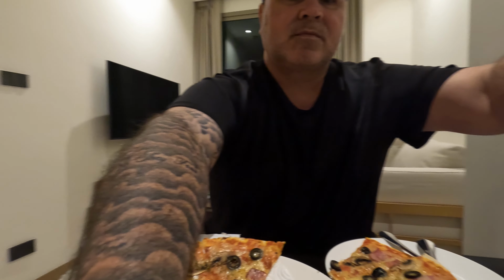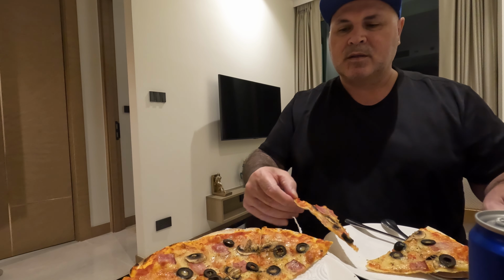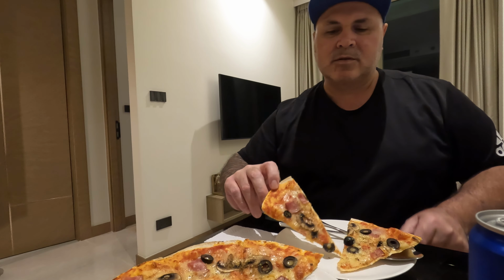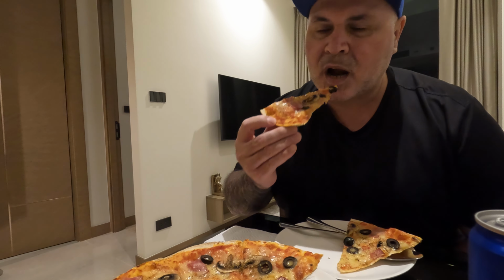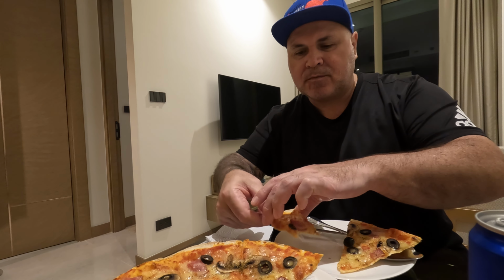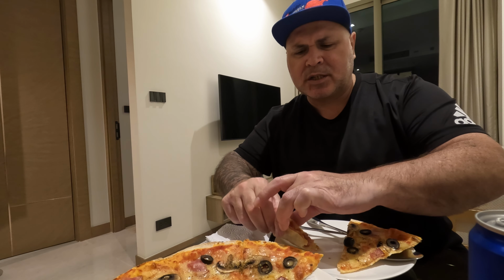Delicious ITALIAN PIZZA | Home Delivery | JOMTIEN | Thailand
Today we're trying a Pizza Capricciosa which is an Italian pizza dish prepared with mozzarella cheese, Italian baked ham, mushroom, artichoke and tomato. I thought it quite reasonable tasting.

NUI PIZZA JOMTIEN Thailand
Address: Welcome Jomtien Rd, Pattaya City, Bang Lamung District, Chon Buri 20150, Thailand
Price per person: ฿200–300